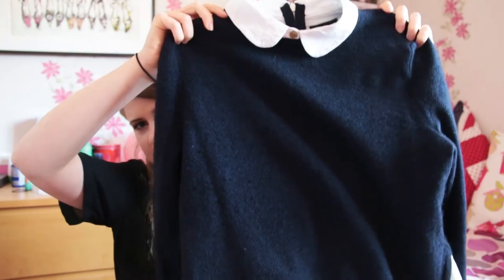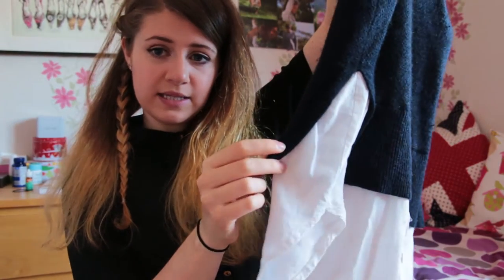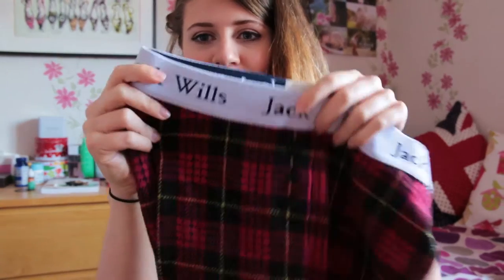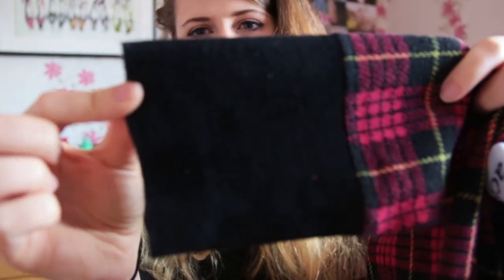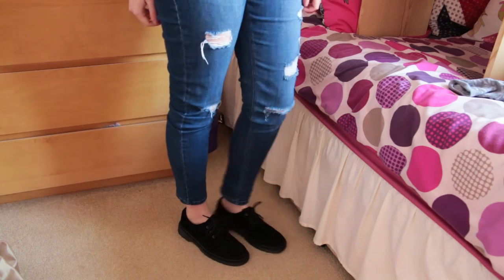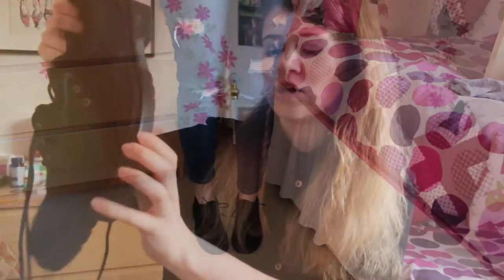Autumn Clothing Haul! | Helena.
Autumn Clothing Haul

Check out the clothes I collected over the months for this Autumn!

H x